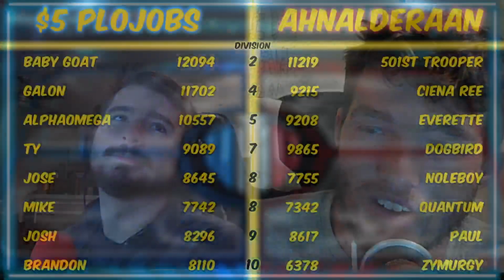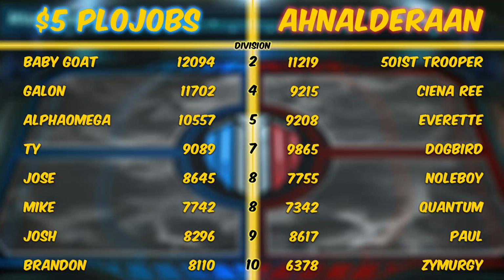Ahnalderaan DESTROYED By $5 PloJobs | IGL S1W2